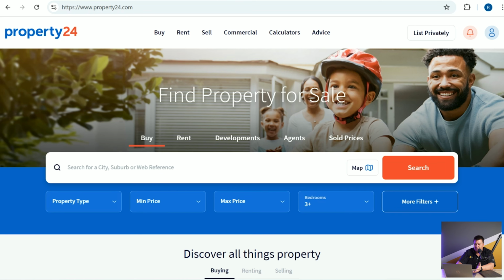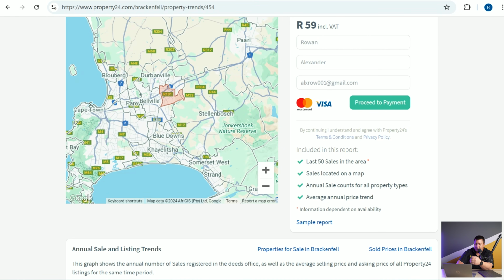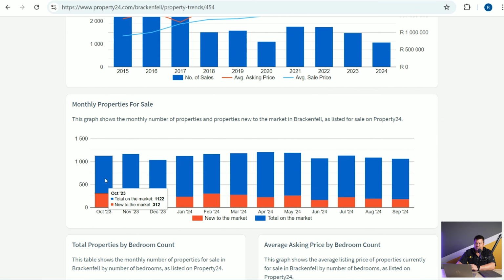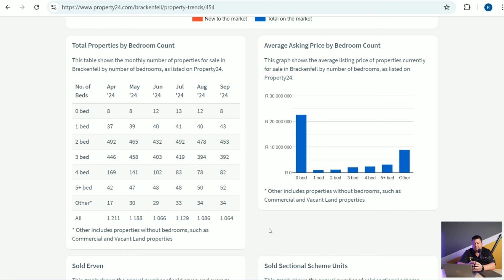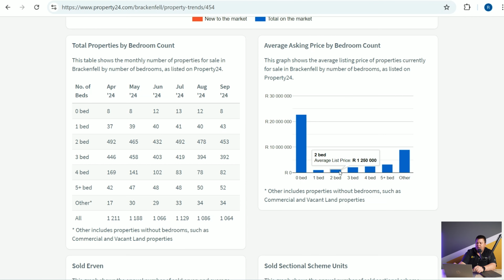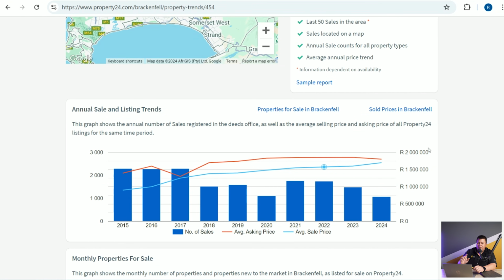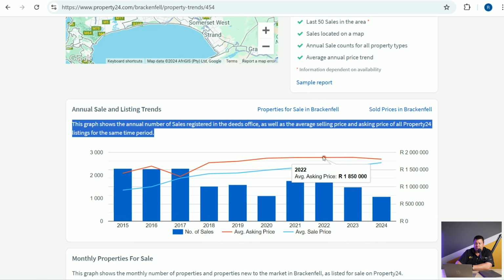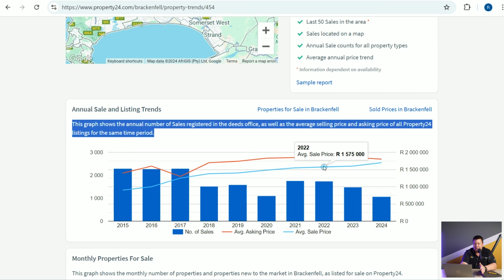Hidden Tools on Property24 for Home Buyers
In this episode of The Property Corner, Rowan Alexander shares an overlooked tool on Property24 that can benefit property investors and anyone looking to understand local market trends. Learn how to navigate the site’s features to get access to fascinating statistics and trends happening in various suburbs across South Africa.

Real estate is all about data! With these insights on how to analyze average asking and selling prices and property stock levels, your journey as a first-time buyer or a seasoned investor just got a little smoother!